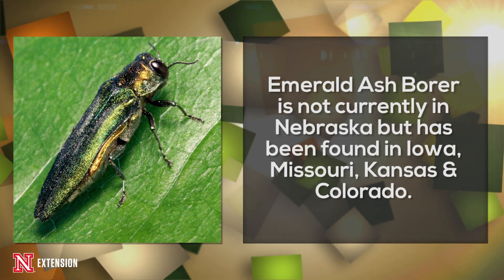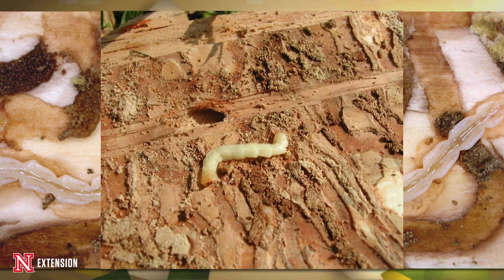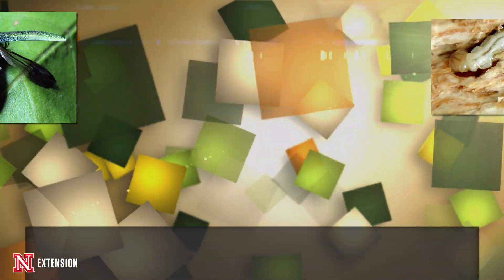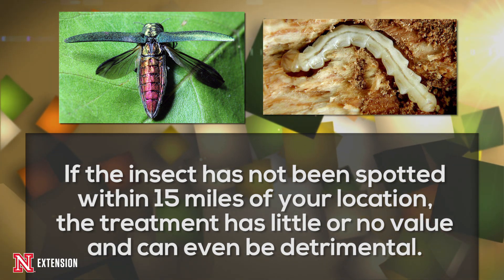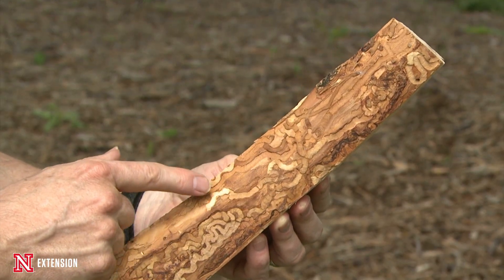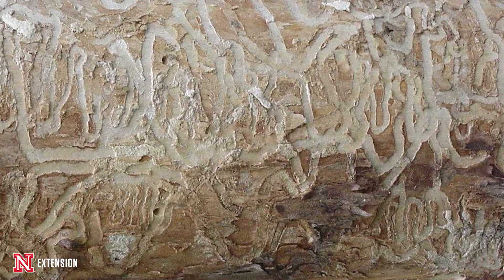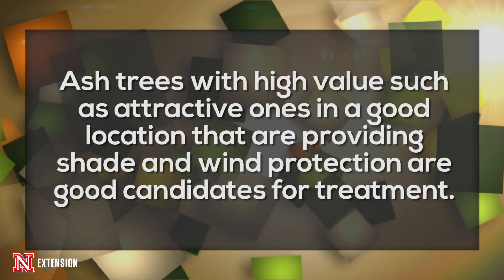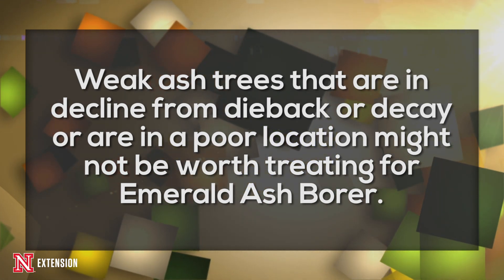Emerald Ash Borer Update 2015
Nebraska Forest Service Forester Mark Harrell talks about the emerald ash borer and how homeowners can protect their ash trees in Nebraska.